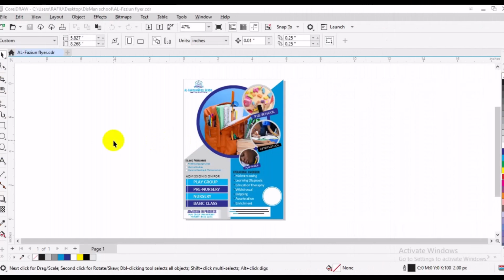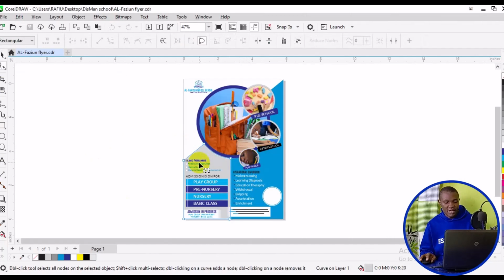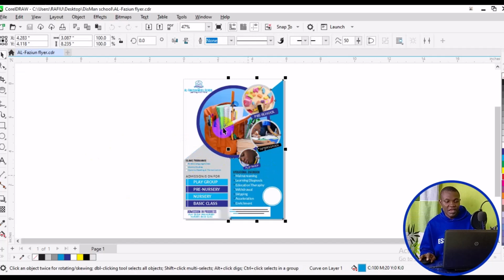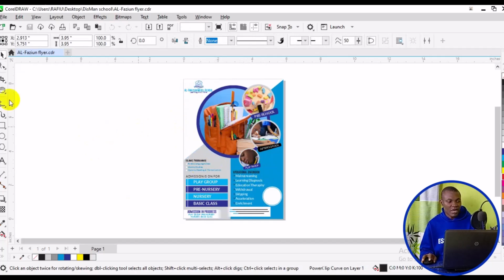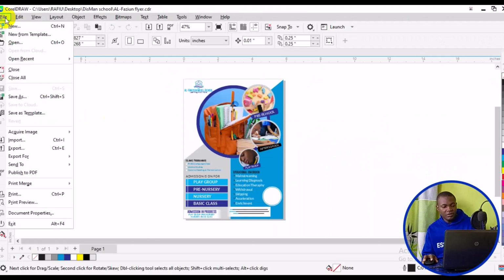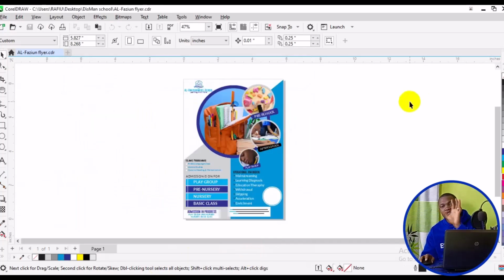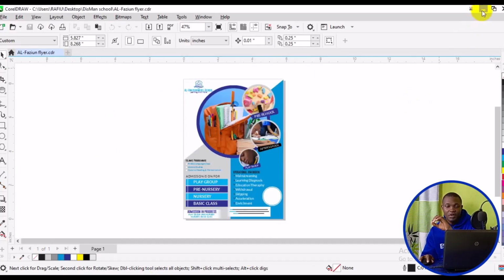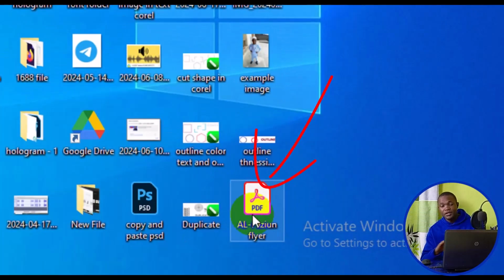How To Convert corelDraw file to PDF without any Hassle!!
In this video, we will guide you step-by-step on how to convert your CorelDraw files (CDR) to PDF effortlessly. Whether you're a designer, student, or business professional, converting your designs and documents into PDF format is essential for sharing, printing, and archiving.

📌 What You'll Learn:
1. Introduction to CorelDraw File Formats
   - Brief overview of CorelDraw and its file formats.
2. Why Convert to PDF?
   - Benefits of using PDF files for sharing and printing.
3. Using CorelDraw's Built-in Export Feature
   - Simple steps to export your designs directly to PDF from CorelDraw.
4. Adjusting Export Settings for Optimal Quality
   - Tips on tweaking settings to ensure the best quality output.

👍 Don't Forget to:
- Like: This video if you found it helpful.
- Comment: Below if you have any questions or need further assistance.

Transform your CorelDraw files into high-quality PDFs with ease. Happy designing!